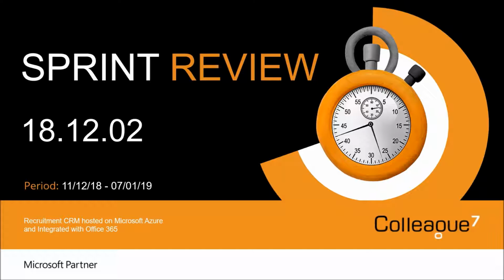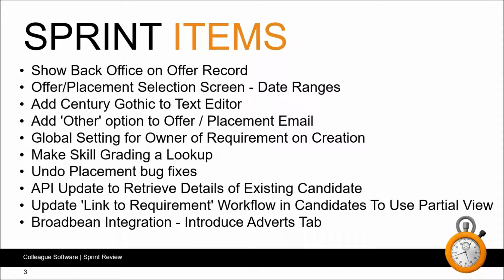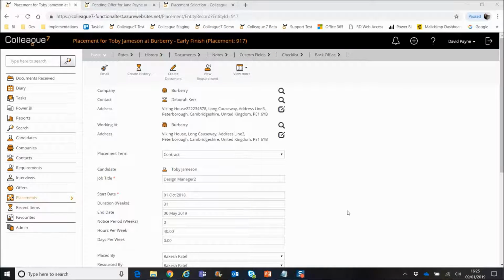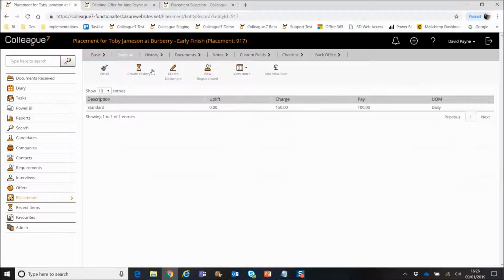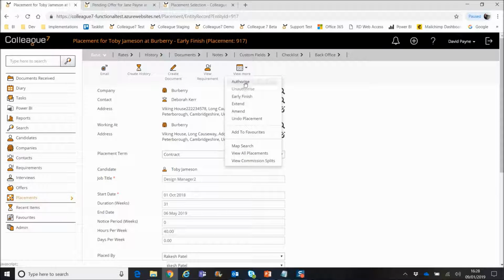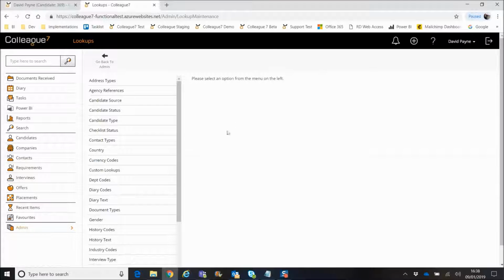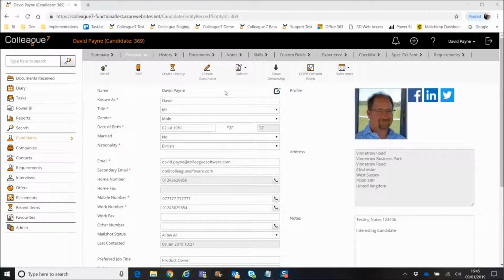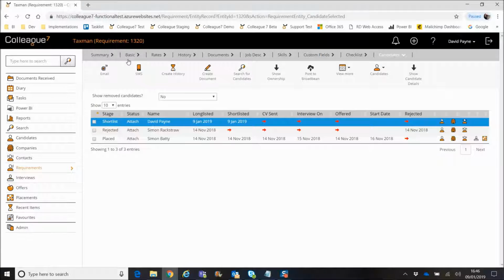Colleague 7 - Sprint Review - 18.12.02